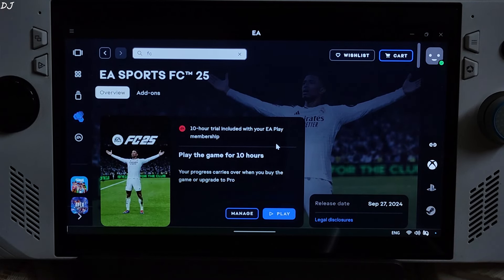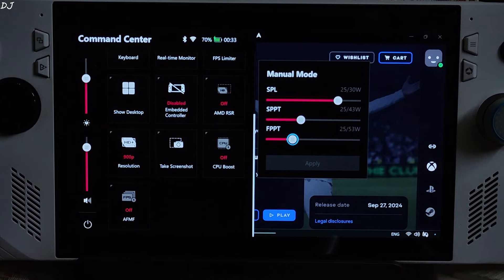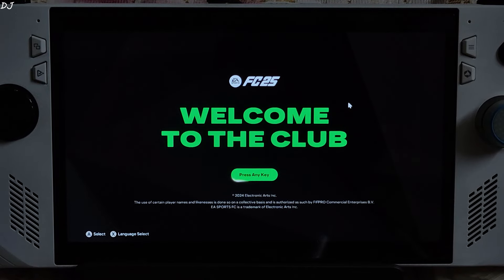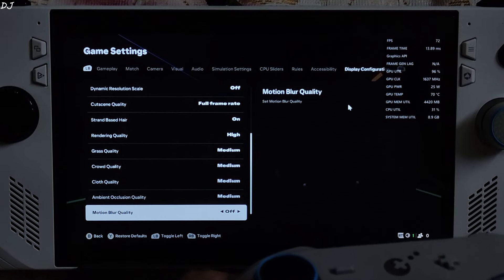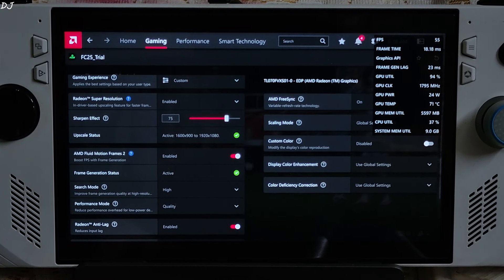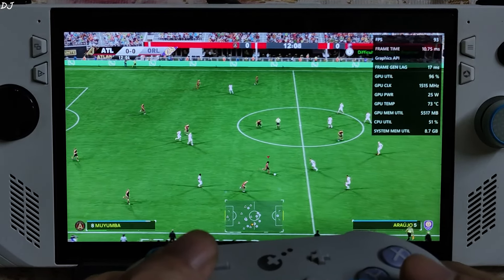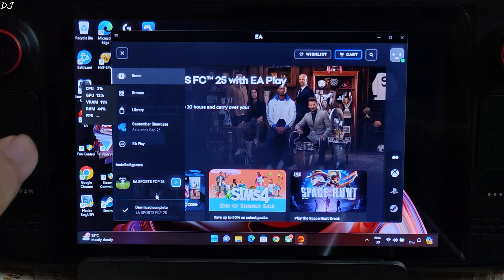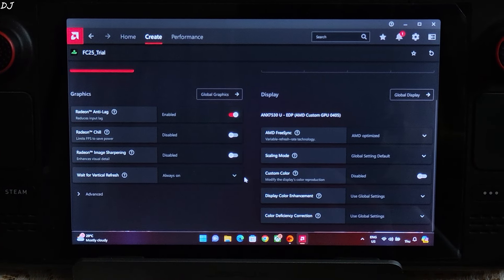EA Sports FC 25 Steam Deck & Rog Ally Z1E [AFMF 2 Frame Generation] Windows Performance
Testing EA Sports FC 25 on Steam Deck LCD 512 gb variant [Windows 11 4gb UMA Buffer Size , APU Driver 15th August 2024] & Rog Ally Z1 Extreme Windows 11 Bios 441 AMD Windows Beta GPU Driver Adrenalin v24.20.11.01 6gb UMA Buffer Size . Game running off an SSD . Video recorded using Poco F5 . Ambient Temperature : 29 degree Celsius .

New Windows APU Driver Available For Steam Deck [Works With Both OLED & LCD] | AMD Adrenaline Setup

Timestamp :

- EA Sports FC 25 : 00:00
- Rog Ally Settings : 00:46
- Adrenaline Settings : 01:23
- Game Settings : 02:13
- Cutscene : 02:44
- Gameplay [No Frame Gen] : 02:57
- AFMF 2 Settings : 04:01
- Gameplay [AFMF 2 Frame Gen On] : 04:25
- Steam Deck Windows : 06:13
- Game Settings : 06:58
- Gameplay [60 FPS Cap] : 07:37
- Gameplay [30 FPS Cap] : 08:44

Gulikit KK3 Max Gamepad Review Retail | Hall Effect Sticks & Triggers | Gyro & More | Thanx MX2Games :